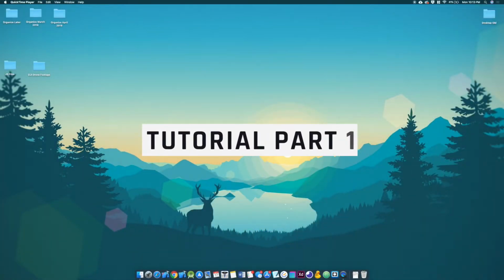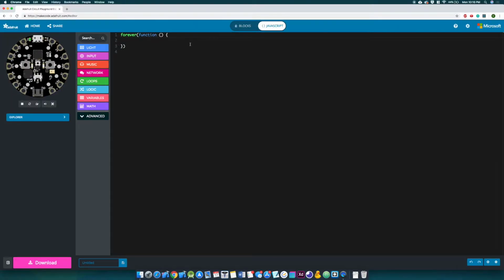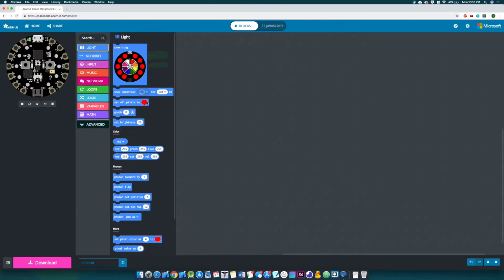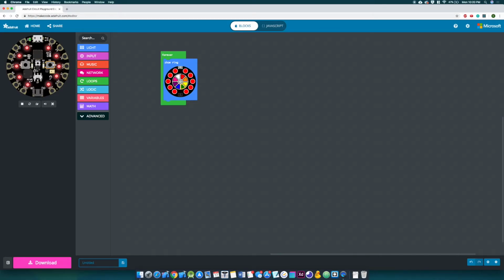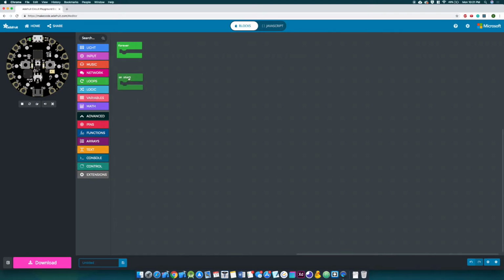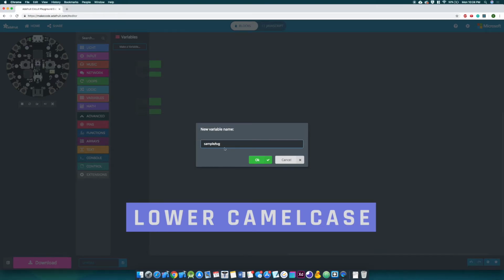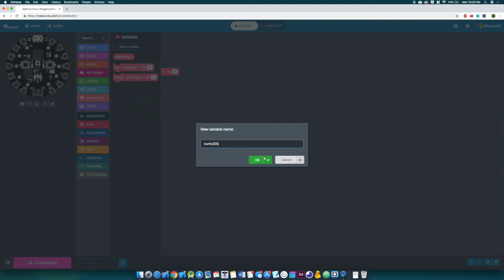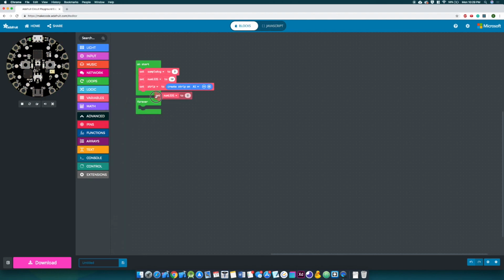Musical Party Lights Part 1: Demo & Initial Setup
Hello all! This video kicks off the very first tutorial series on my channel. I’ll be showing you the project we’ll be building together & then move forward to the tutorial.

This video covers a brief introduction to MakeCode by Microsoft & Adafruit: makecode.adafruit.com

If you liked the video, please leave your feedback down below.